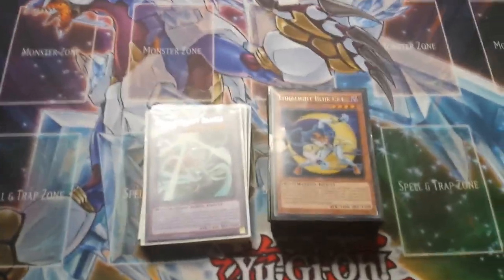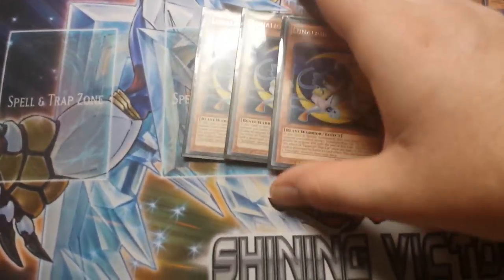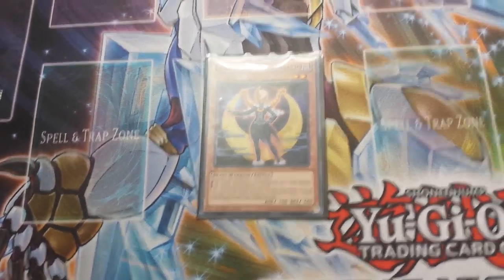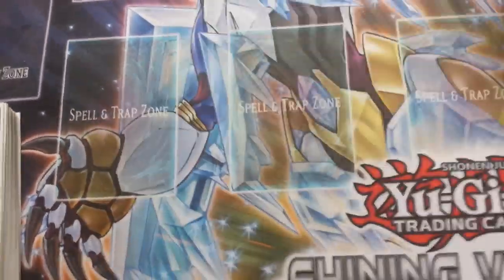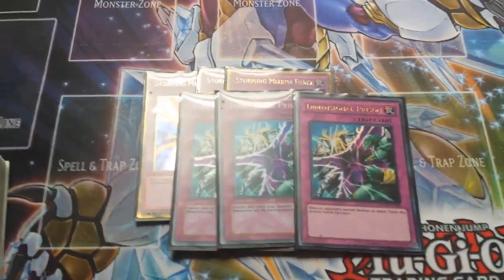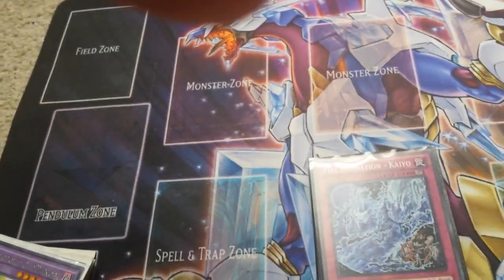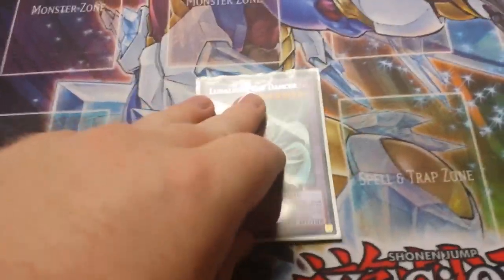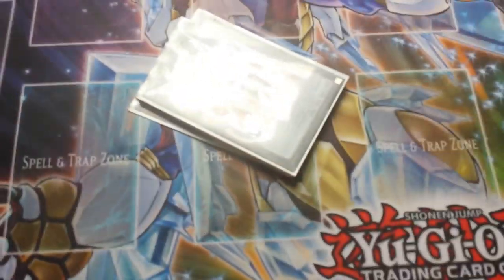Anti-Meta Lunalights Reel Deck Profile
Scumbag is strong with this one.